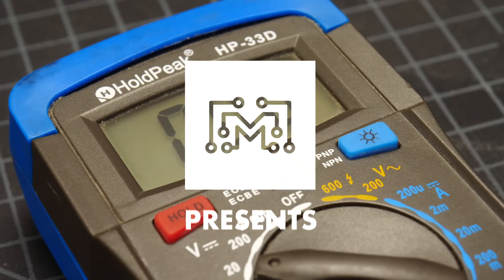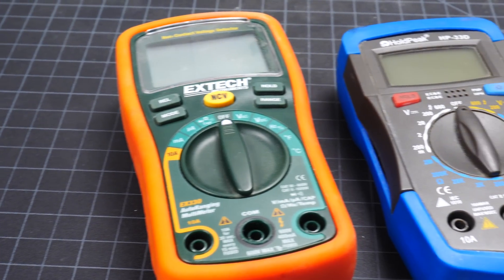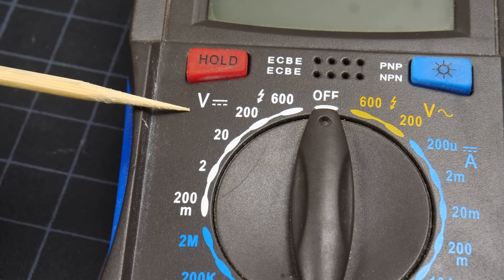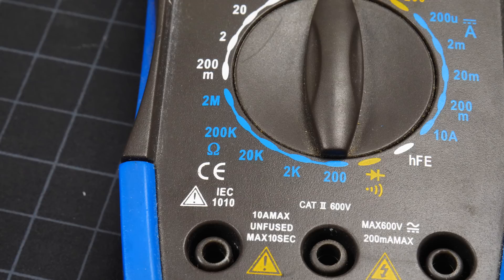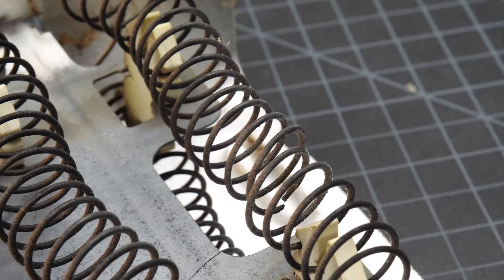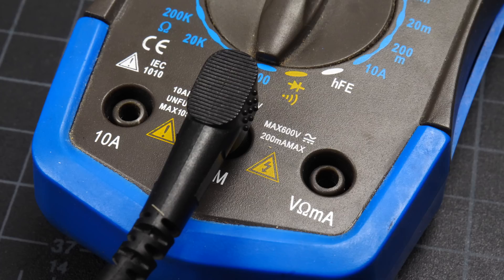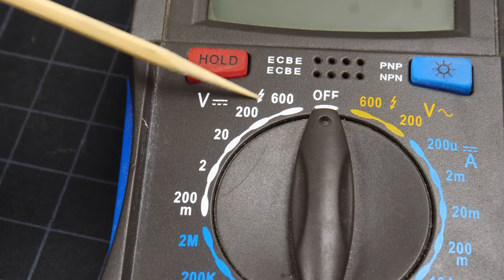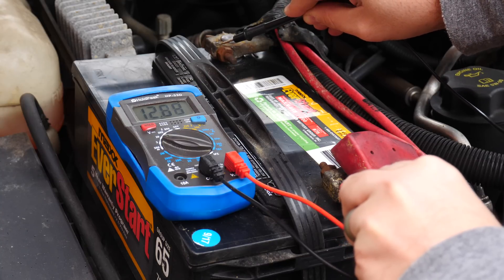Multimeters // Bits | I Like To Make Stuff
If you've ever wondered how to use a multimeter and what those symbols on the dial mean, check out this episode of Bits!